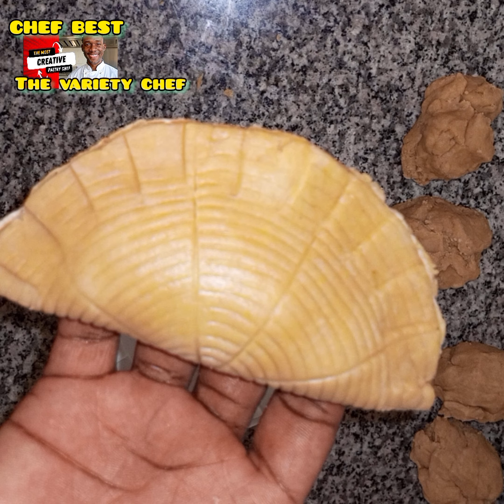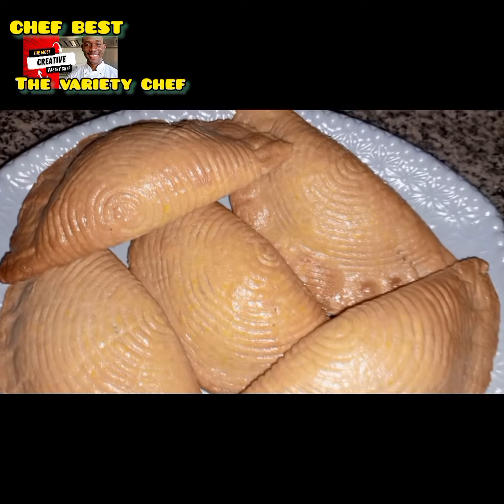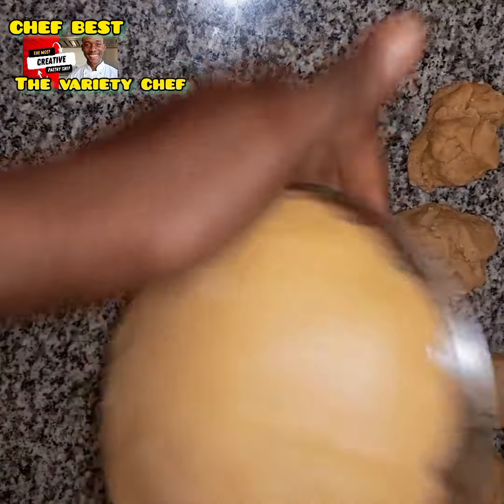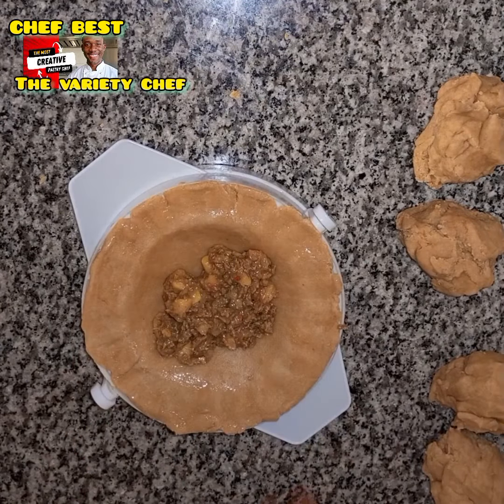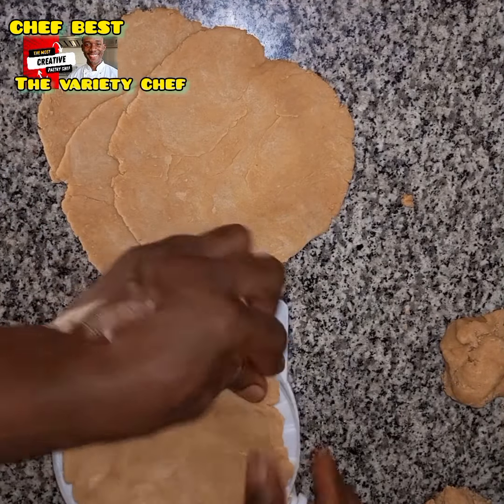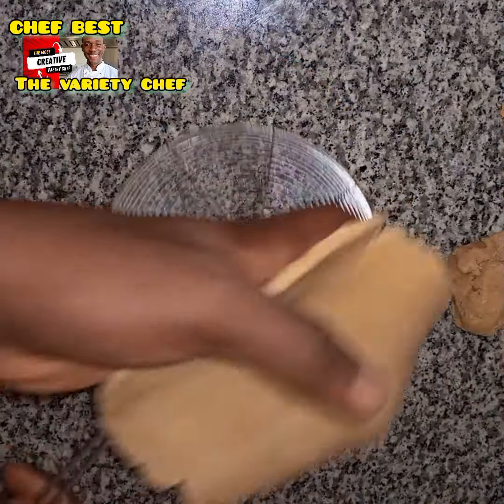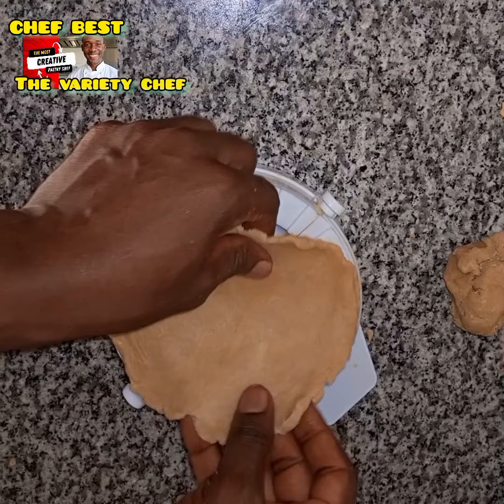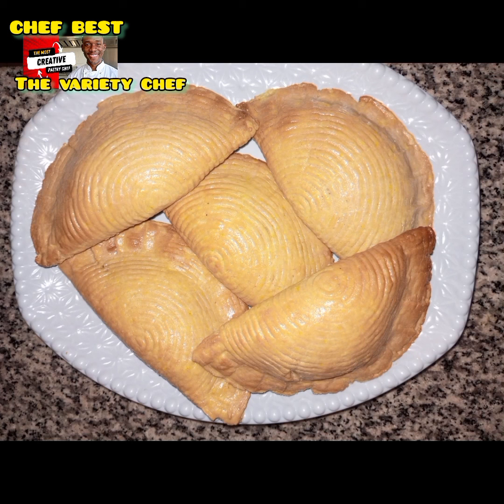WATCH THIS VIDEO BEFORE MAKING YOUR MEAT PIES